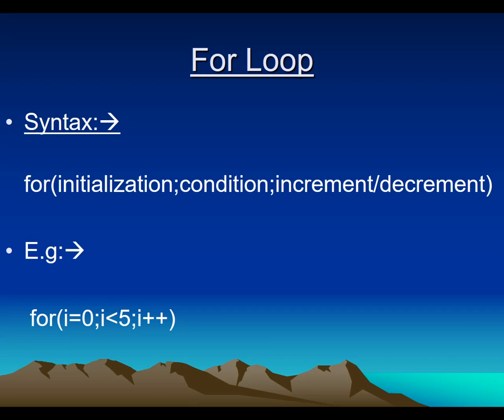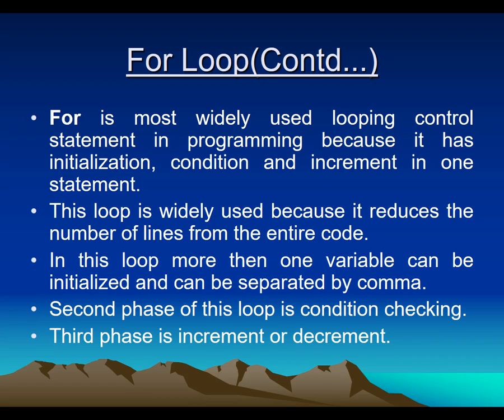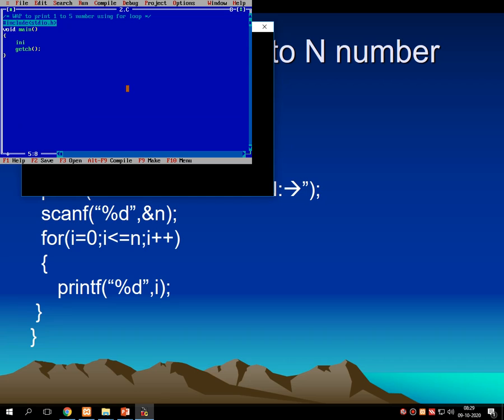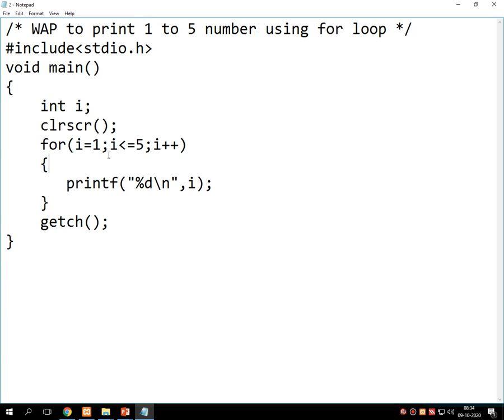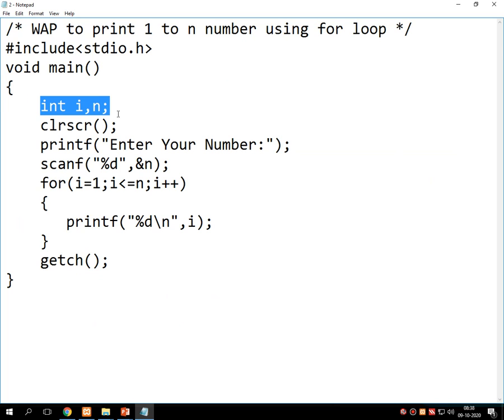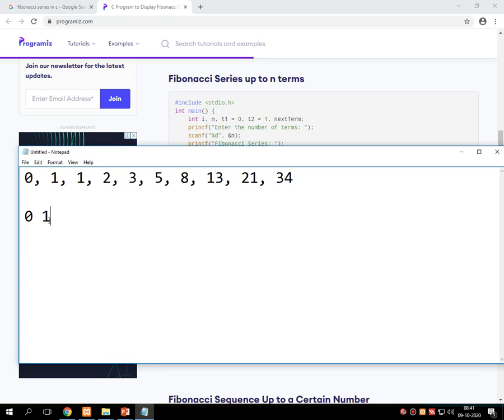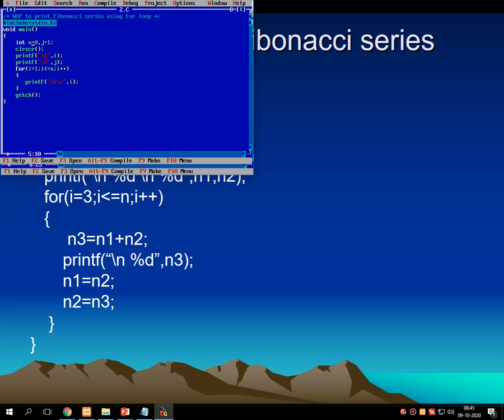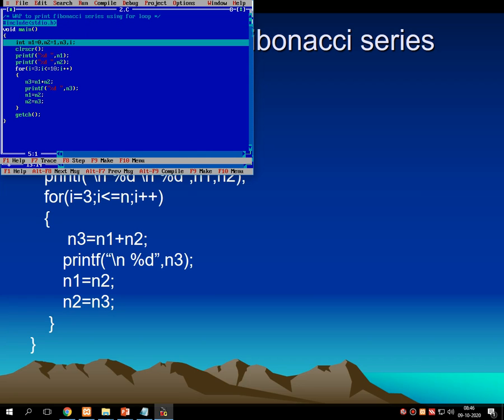UNIT-2 LECT-11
This lecture contains the detail discussion of for loop with description,syntax and example.